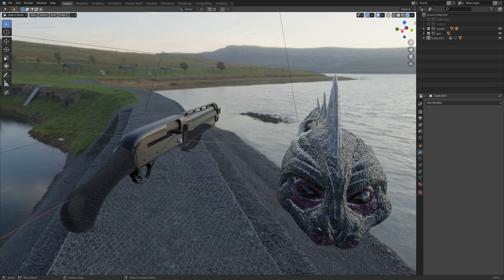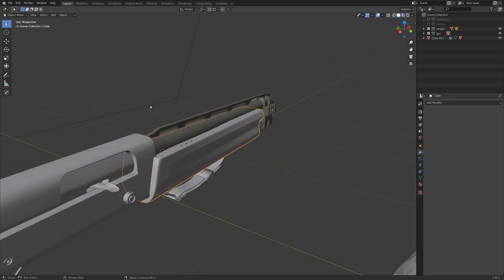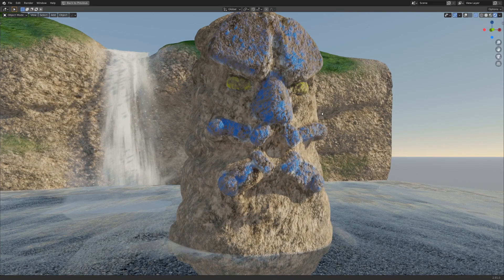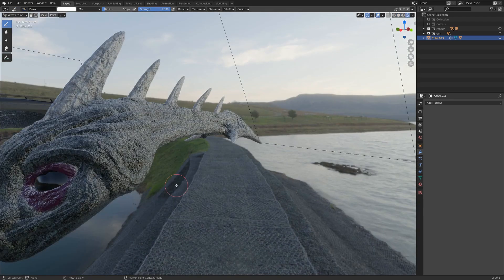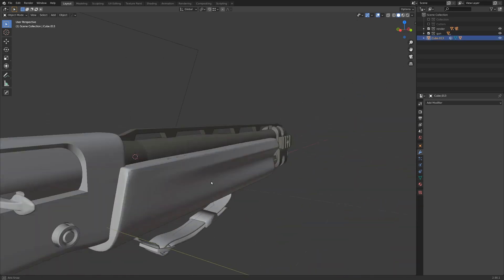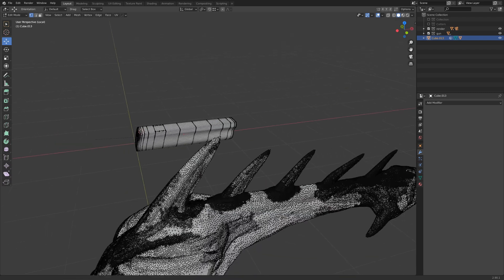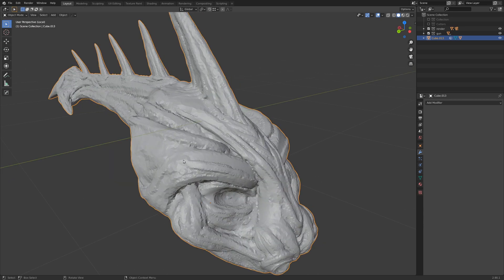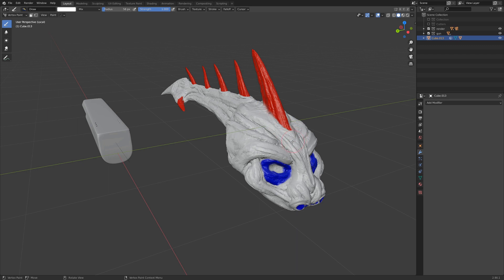Texture Paint VS Vertex Paint: Which Should You Use?